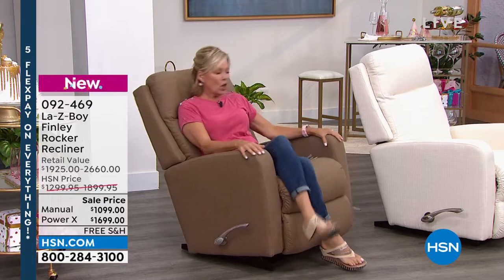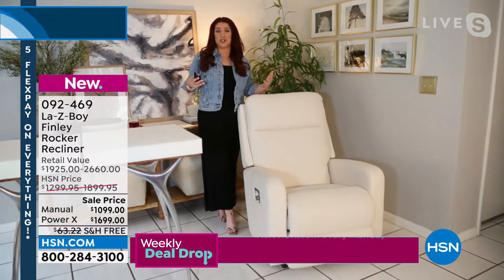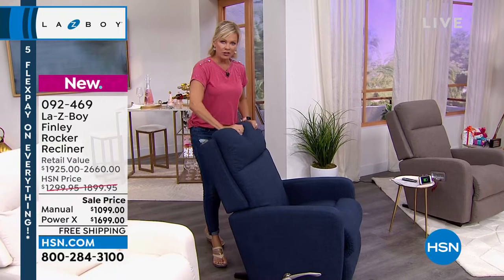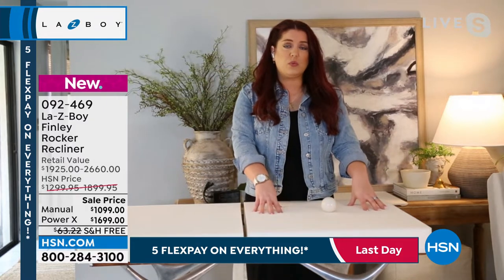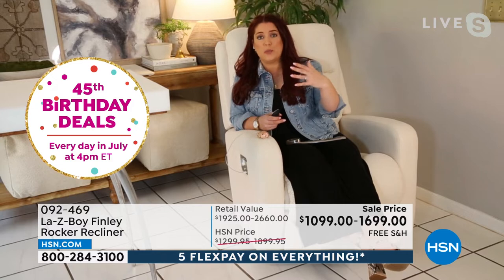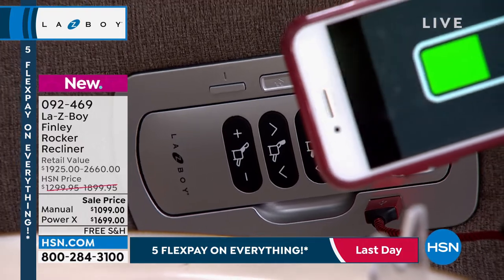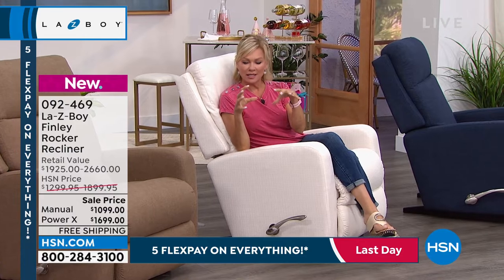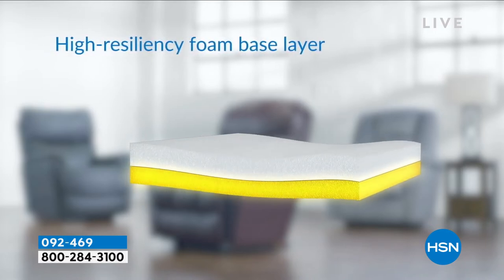LaZBoy Finley Manual Rocker Recliner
Take relaxation to new heights. The Finley Rocking Recliner features modern lines, sleek track arms and a tall foam back that gives it a neat and structured look. The elongated handle makes it easy to recline, and the generously padded back and chaise provide maximum comfort. TEMPURResponse memory foam creates a conforming, supportive seat cushion, while IClean fabric completes this recliner with a classic look that's easy to clean.

    Recliner
    Assembly guide

    The back of the recliner will need to be installed to the base. Slide the back onto the body of the recliner by aligning the back brackets. Make sure the brackets are completely engaged. Once the back is in position, using a screwdriver, push down on the locking levers into the locking position.